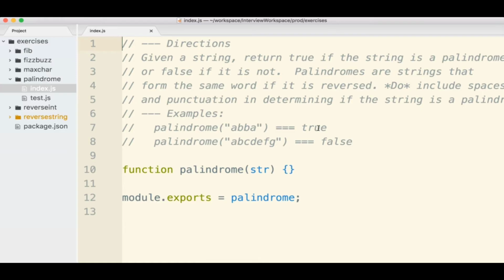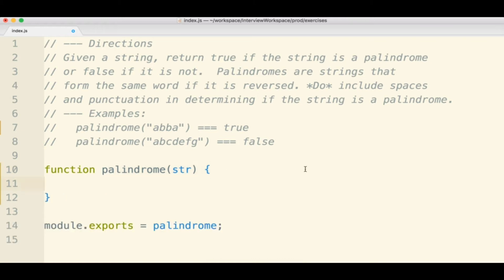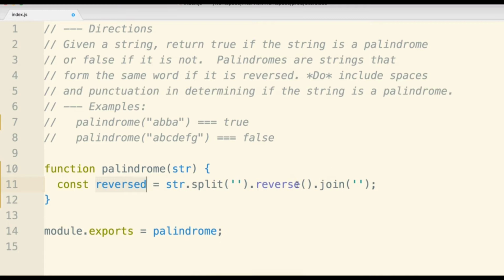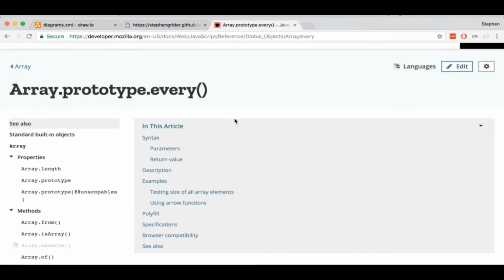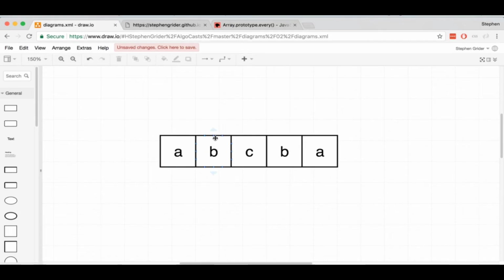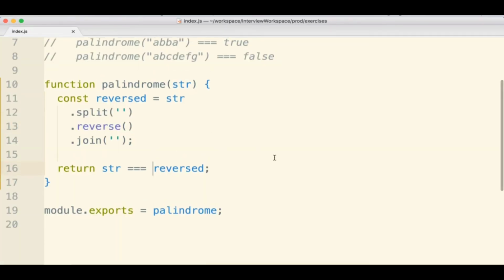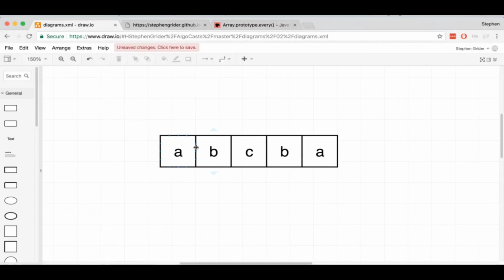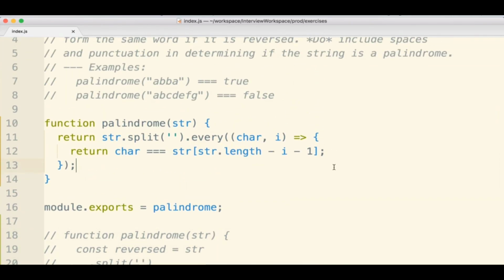Crack Coding Interview | Solving Palindrome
hackerearth challenges
python challenges for beginners
java coding challenges
coding exercise
100daysofcode
javascript coding challenges
coding problems
python coding challenges
programming challenges
coding challenge